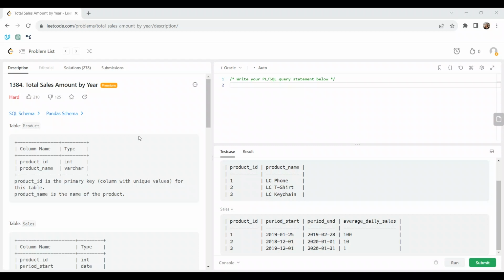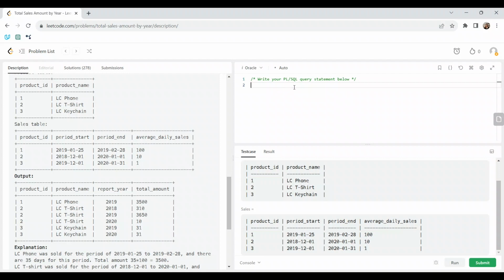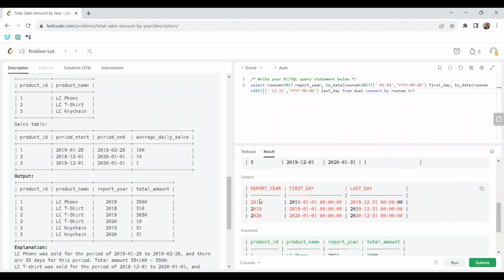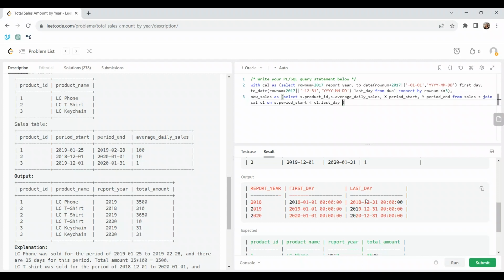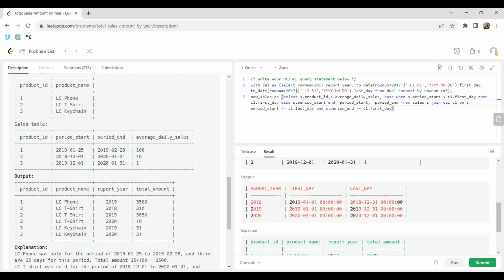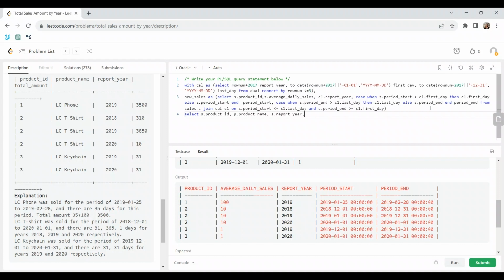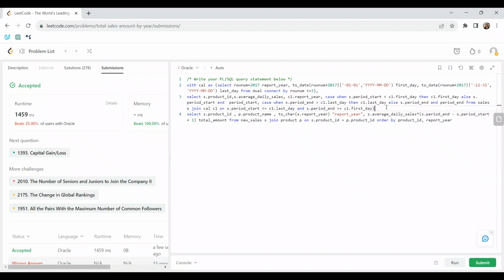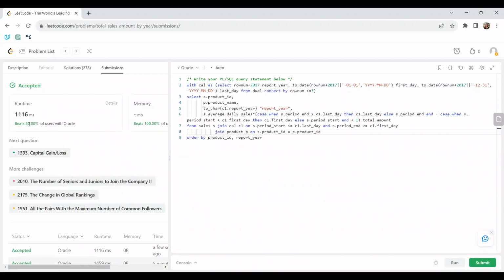Hard Leetcode Problem 1384 | SQL | Interview Question | With Explanation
As I am solving SQL Interview question on Leetcode, I record the process to share with everyone who is interested in pursuing data field. For those who does not know, Leetcode is a platform for you to test programming skills.

Technique use in this problem:
1. CTE
2. CONNECT BY
3. Date function
4. INNER JOIN

I hope you all enjoy these videos as much as I have fun solving these problems.